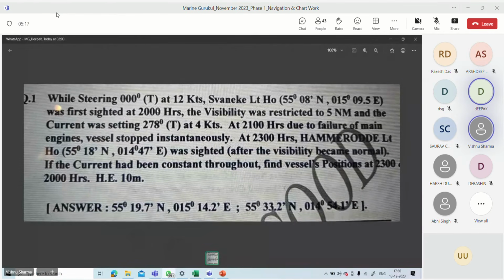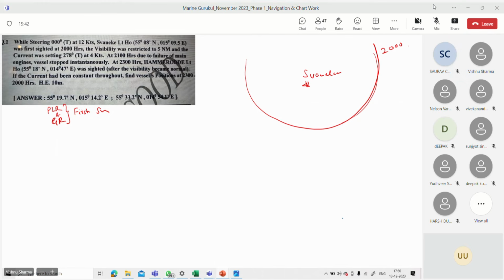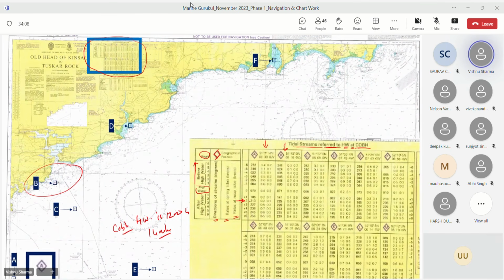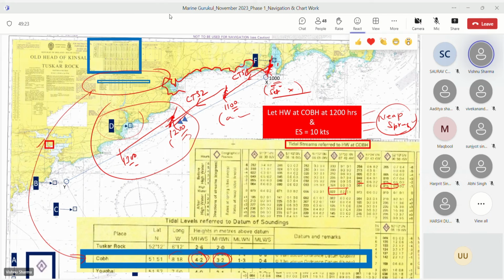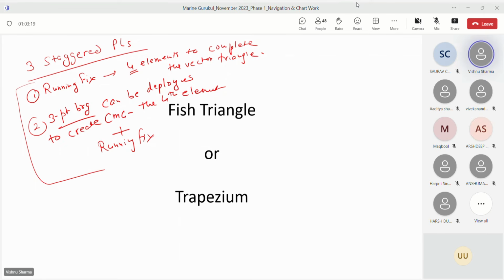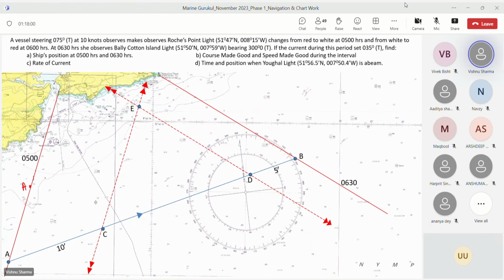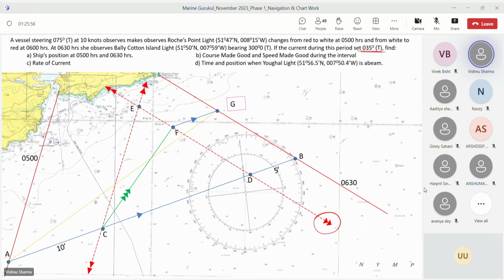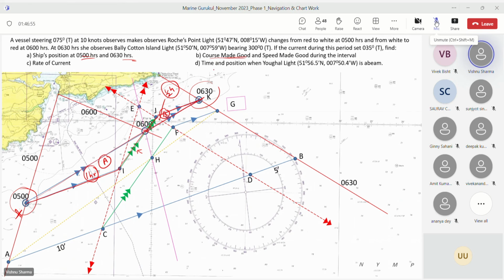FISH TRIANGLE OR TRAPEZIUM PART 1,PLR,GLR,FIRST SIGHTING CHART WORK PHASE 1